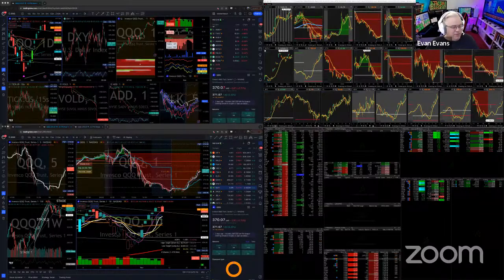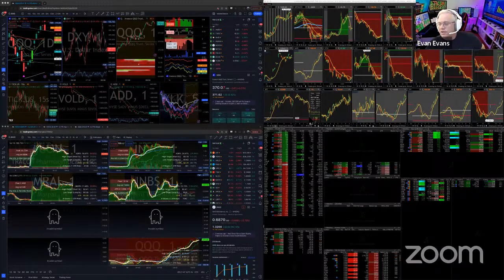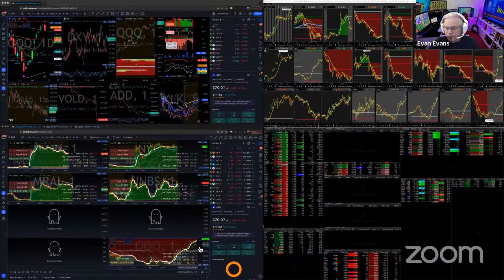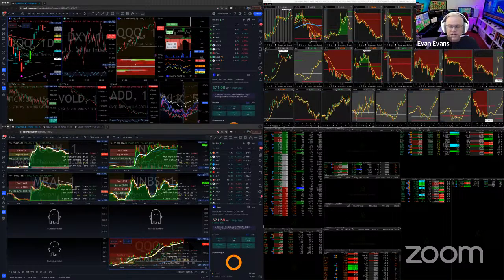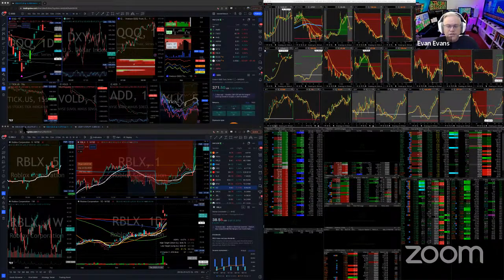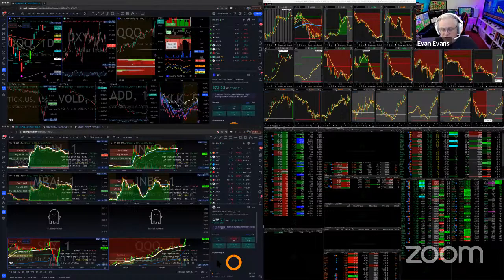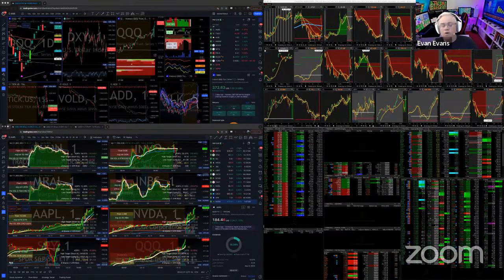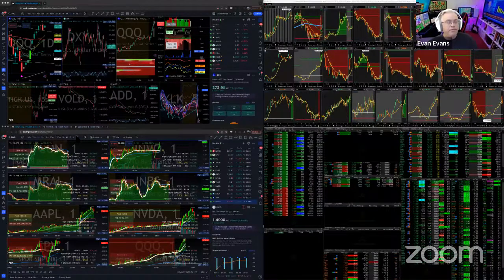MORNING LIVE: Hot Stocks to Trade